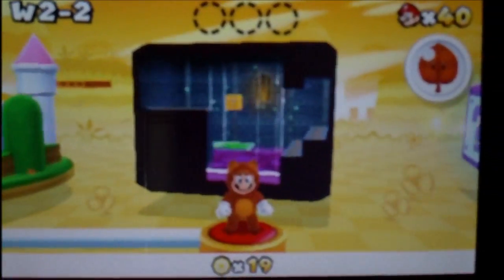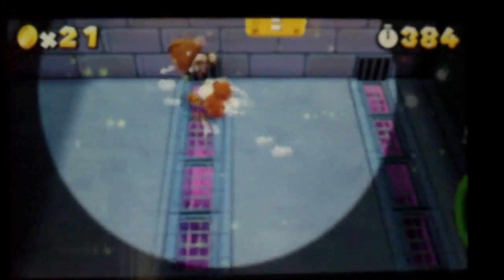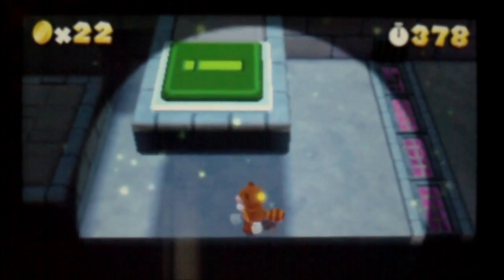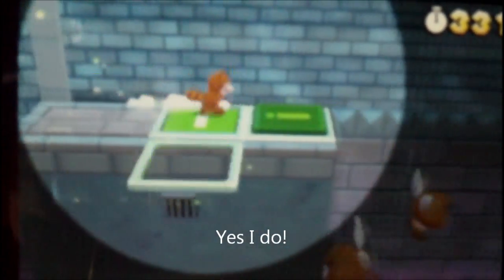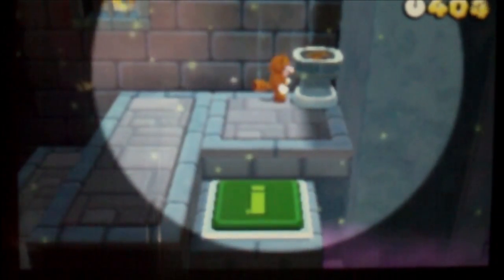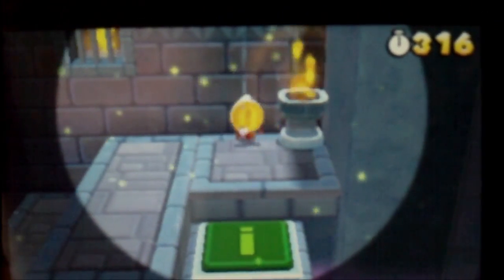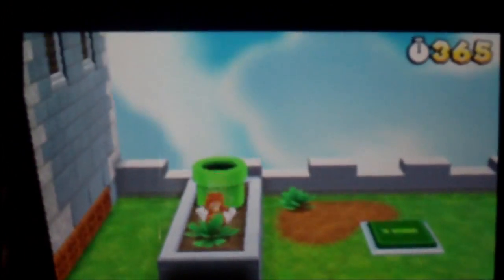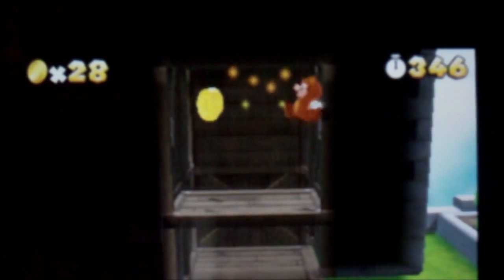Super Mario 3D Land Walkthough 2-2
Underground poisononess water level